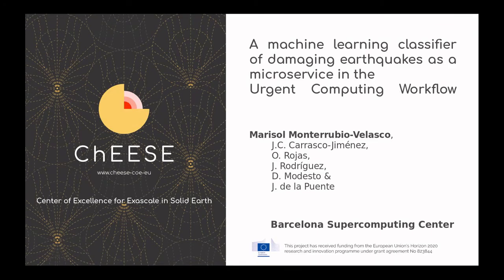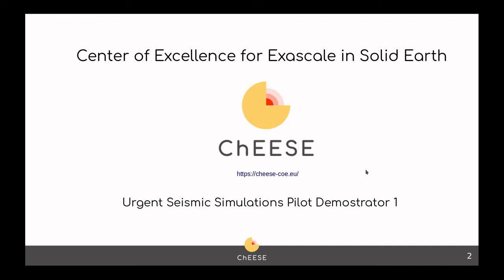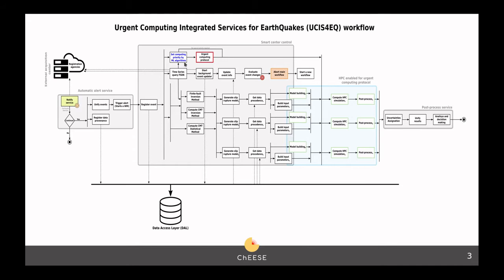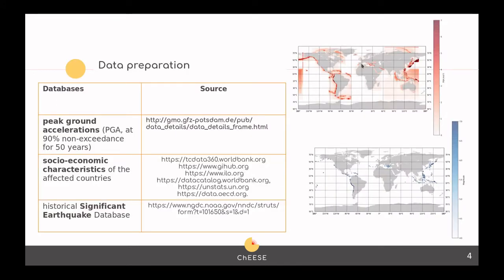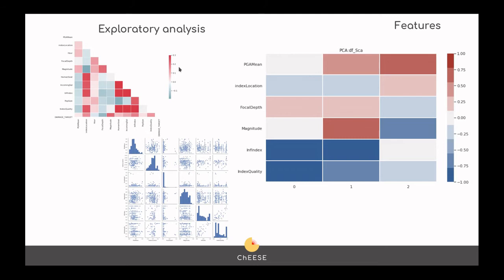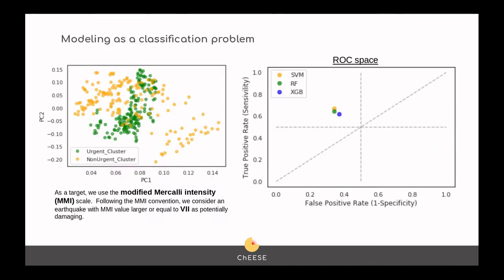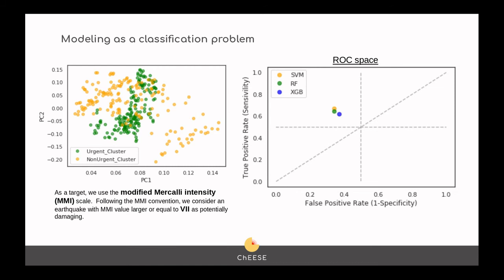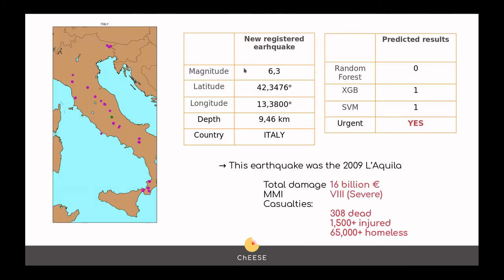ChEESE presentation at the Women in HPC Workshop by Marisol Monterrubio-Velasco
ChEESE partner Marisol Monterrubio-Velasco presented her talk, "A machine learning classifier of damaging earthquakes as a microservice in the Urgent Computing Workflow" at the Women in HPC Workshop at SC20.